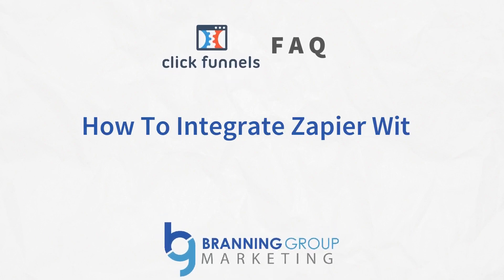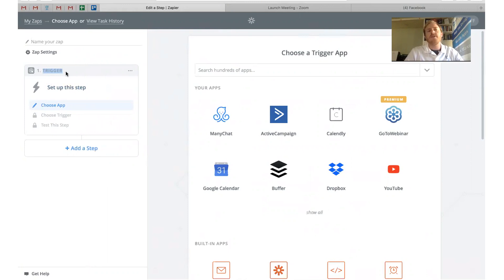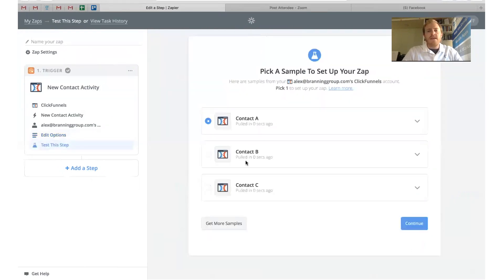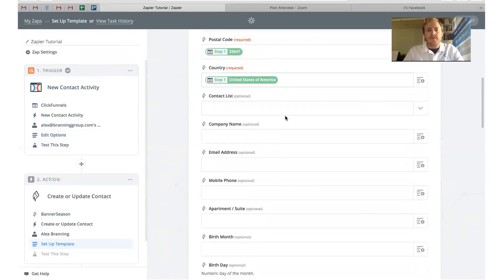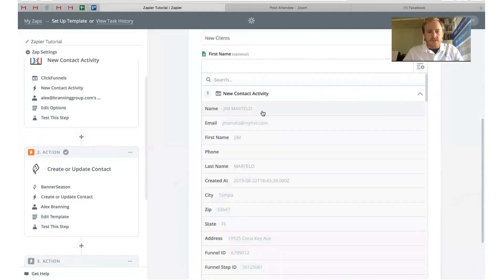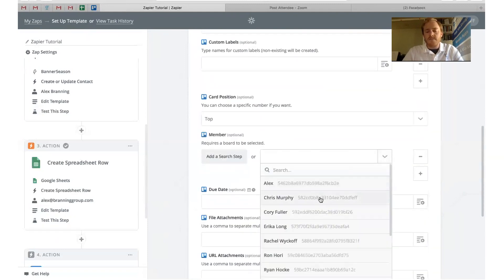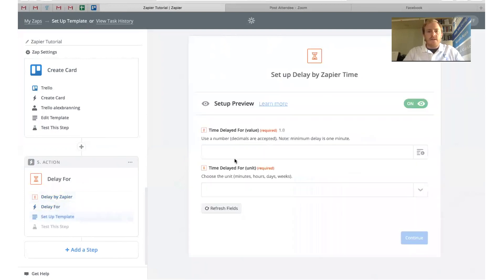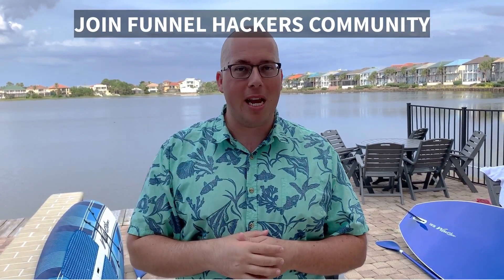How To Integrate Zapier with ClickFunnels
We do weekly live ClickFunnels training in our group.

In this Funnels 101 Training video, Ryan shows you to connect Zapier with your ClickFunnels account.

We have free resources for you to make the most out of ClickFunnels!